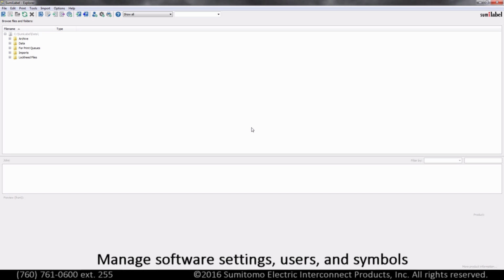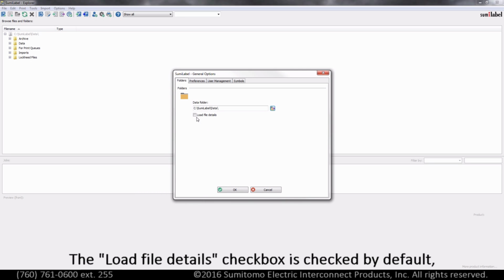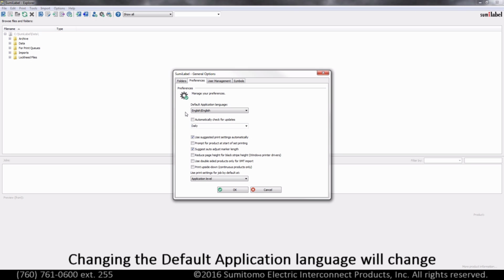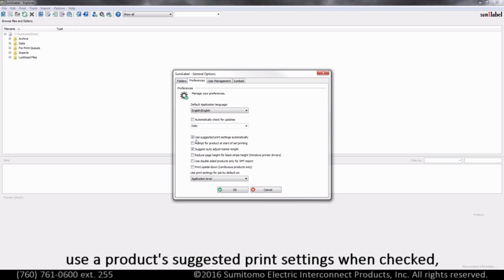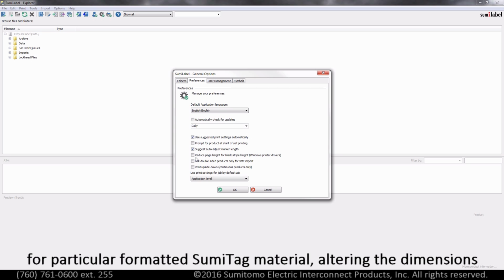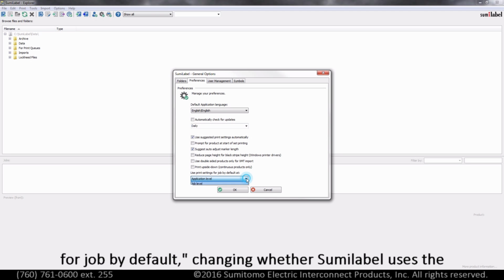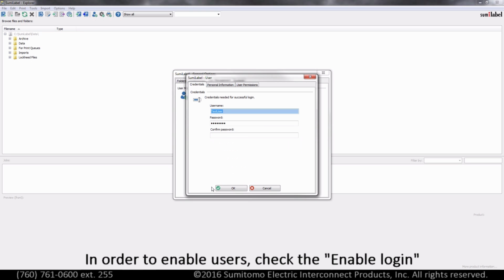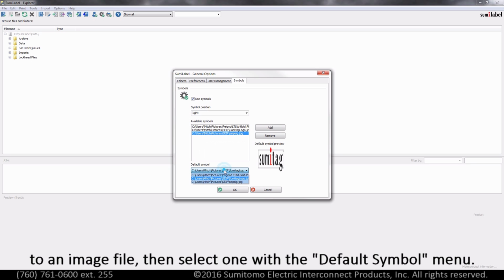Overview General Options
Change the application preferences, define user permissions, and more with the General Options.